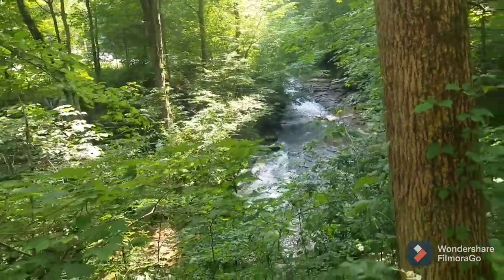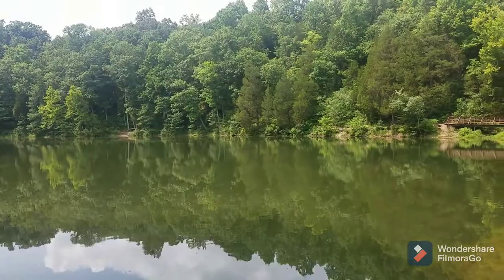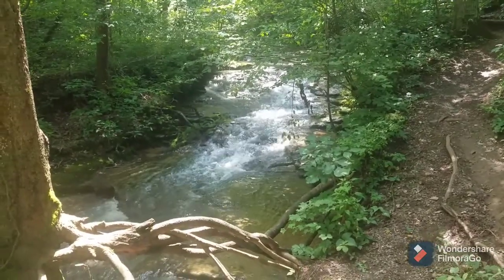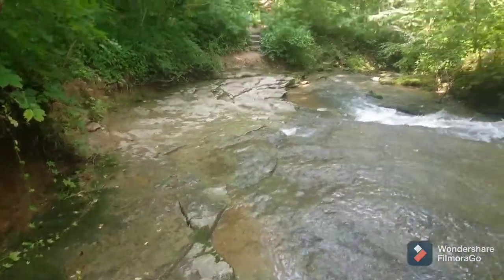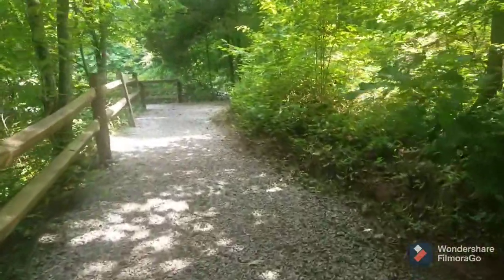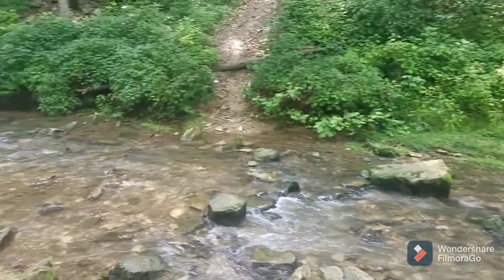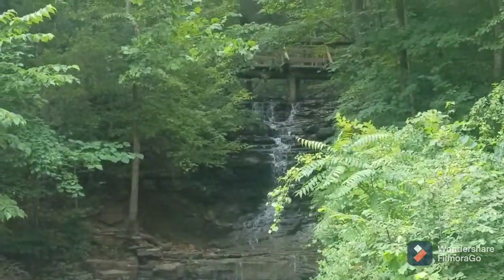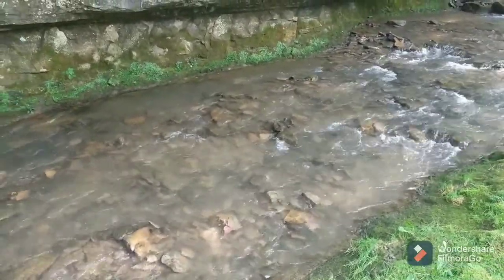Saunders Springs | Travel Vlog | Weekend in My Life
Saunders Springs Nature Preserve is located in Radcliffe, KY. This is a great place to cool down during hot summer and to hang out with family and friends. I hope this video would make you feel peaceful and relaxed after a long day of work.